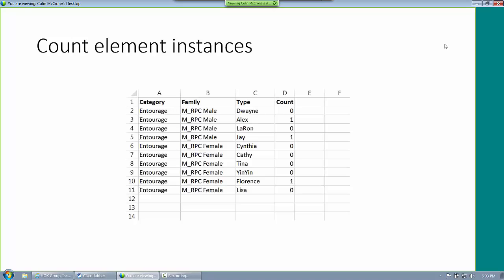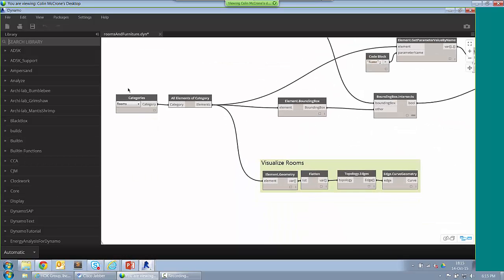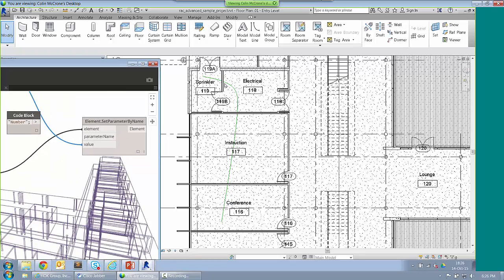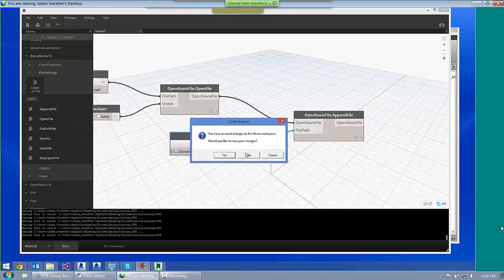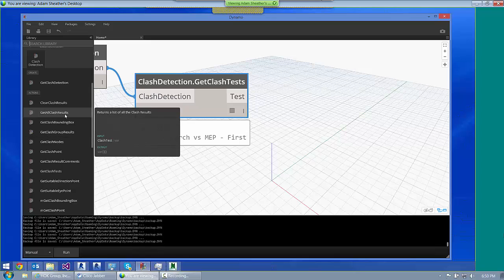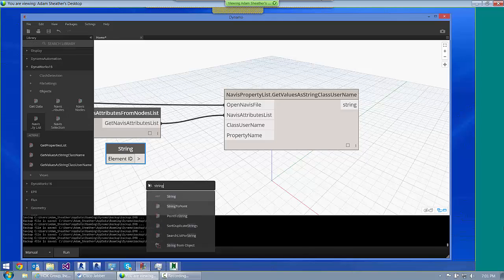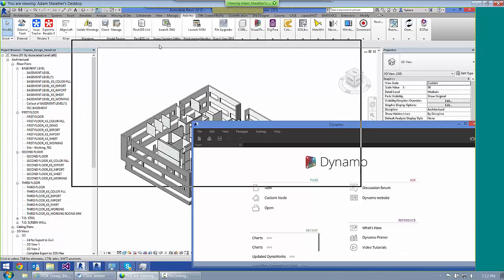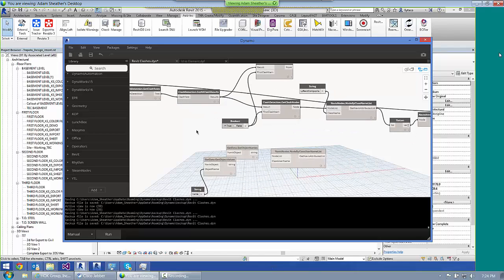SFDUG Oct 2015 - Getting Navis Dynaworking! Introduction for Dynamo Use using Navisworks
Colin McCrone – Learning Module
Adam Sheather – Featured Speaker

This presentation is an overview of DynaWorks, a custom Dynamo package for Navisworks developed by Adam Sheather. The first part of the session will cover opening/closing files, appending, automated tests and publishing. The second part will cover how to retrieve data from Navisworks clash data and utilize that back in Revit in a number of ways, including placing families and updating clashing objects with clash data.